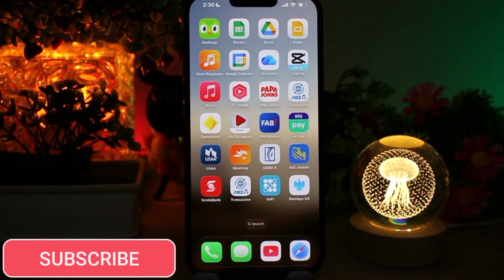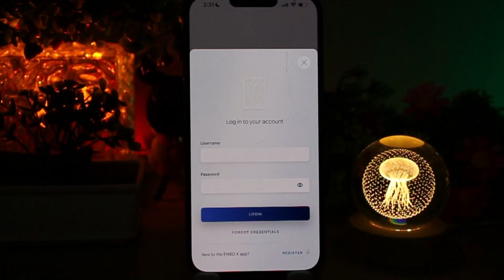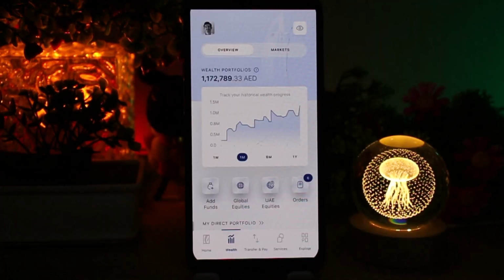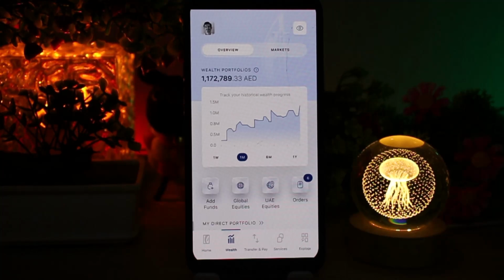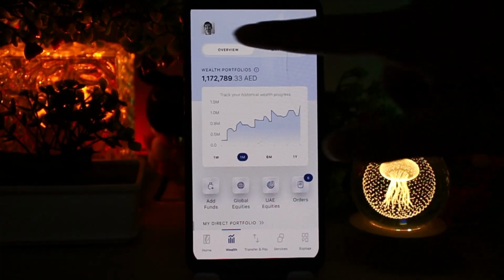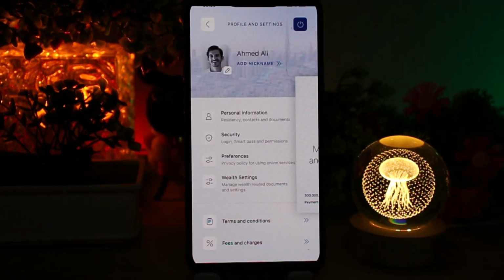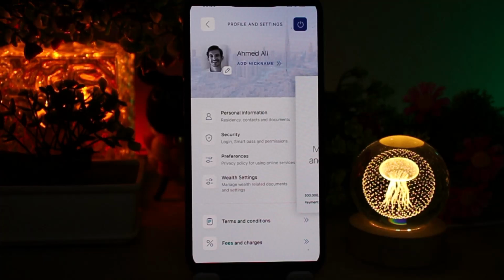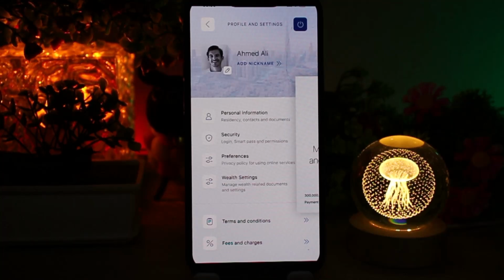How To Enable Biometric Login for ENBD X (Emirates NBD)